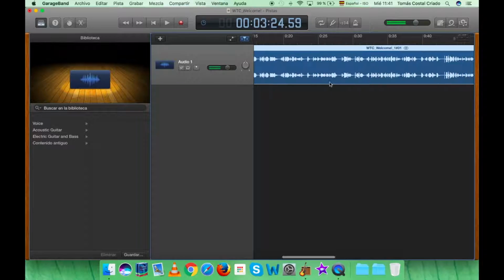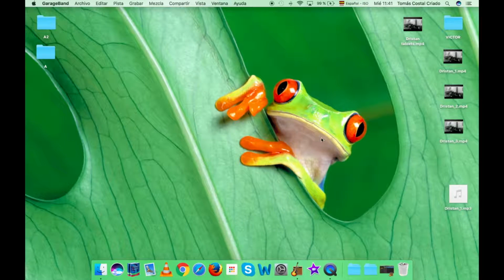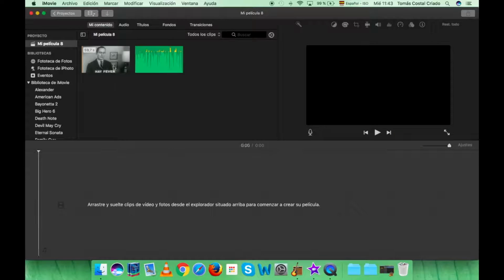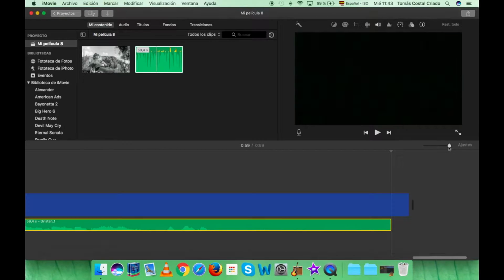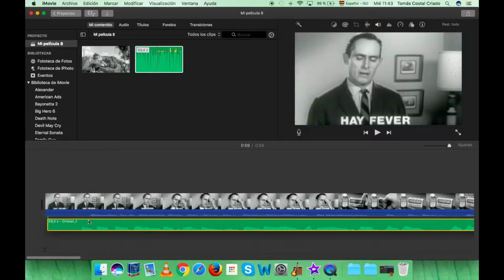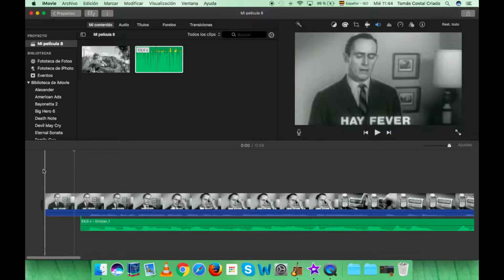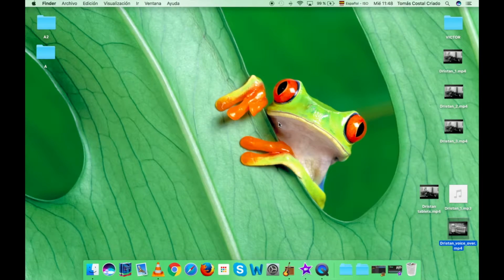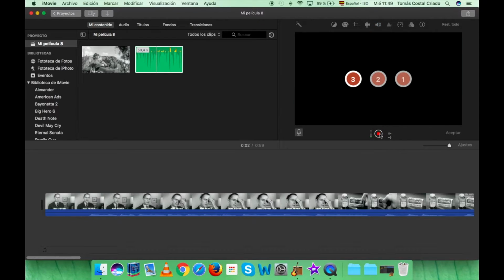Voice-over and dubbing tutorial (Mac)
A quick way to learn how to use GarageBand and iMovie to complete small voice-over and dubbing assignments.
Tomás Costal (UNED).